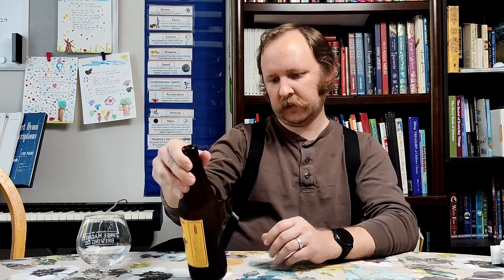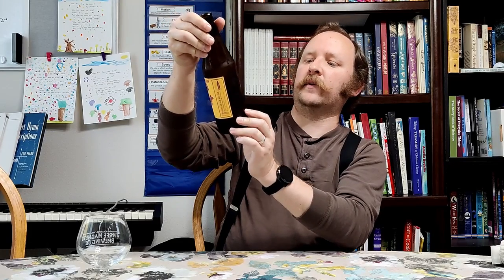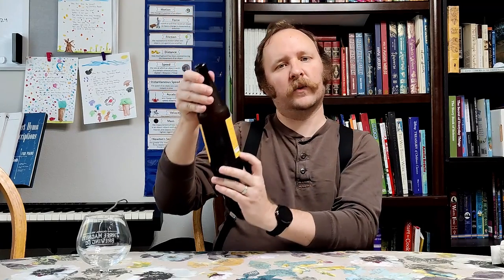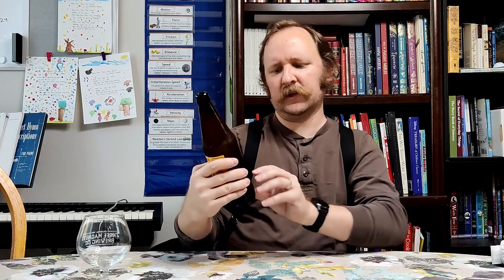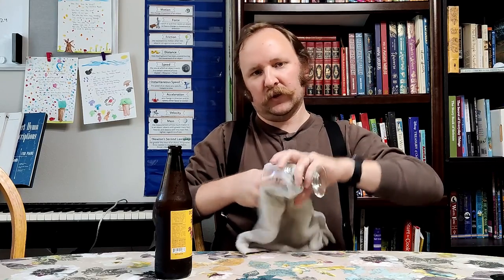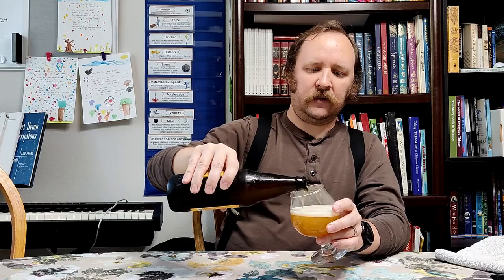Double Mountain Killer Juicy Fresh Hop IPA #65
Double Mountain's Killer Juicy Fresh Hop IPA (clearing not hazy) is a hazy west-coast IPA that contains a lot of complexity, and possibly a bit of confusion.